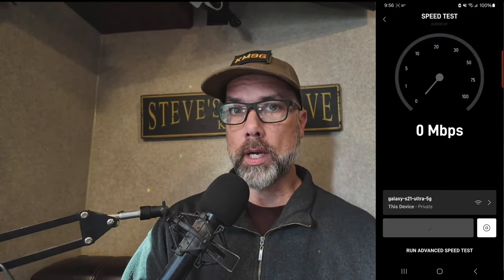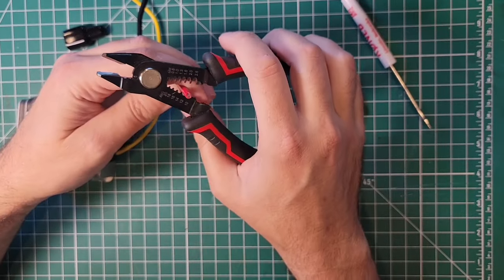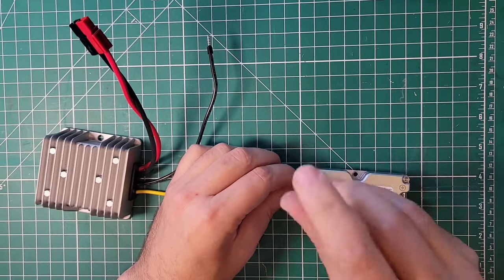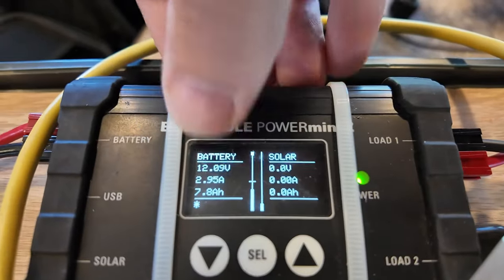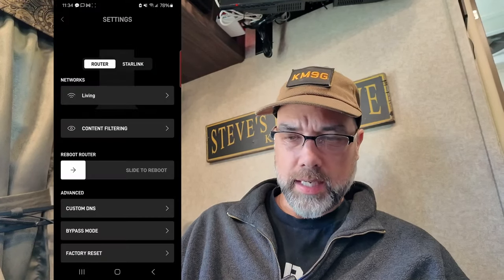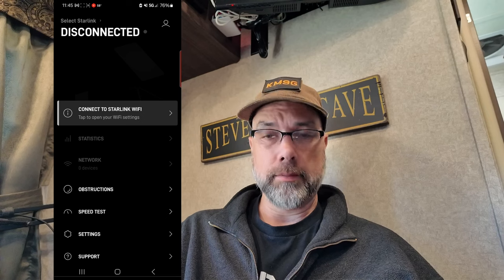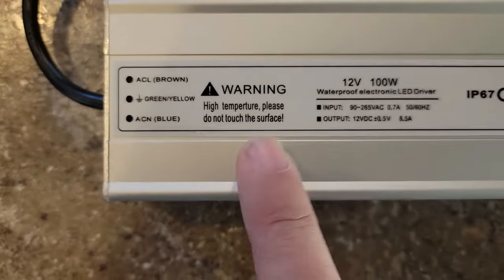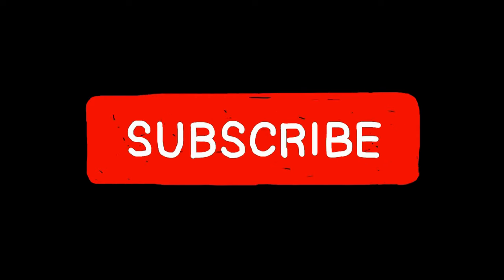Convert Your Starlink to 12v Power For Your Offgrid/Boondocking/Nomad RV Lifestyle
When you're offgrid, you want to conserve power in every way possible.  Runing your 12v battery into your 120vac inverter to convert back to 12v and 48v is very wasteful.  Here I show you how to run your starlink setup off of 12v DC only!  Fairly simple job, Come on in and let's get to it!

Parts Needed:
👉 120v AC to 12v DC Power Supply
👉 12v DC to 48v DC Boost Converter
👉 48v Power Over Ethernet Injector (POE)
👉 Starlink Cable to Ethernet Media Converter
👉 Simple Router

Tools Used:
👉 Powerpole Connectors
👉 Powerpole Crimpers
👉 Fuse Kit

for helping with links.